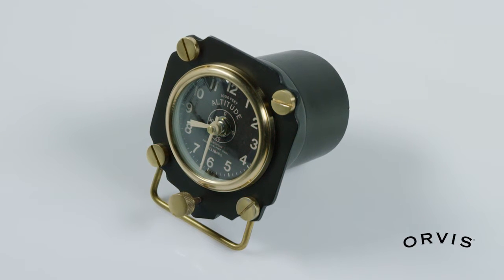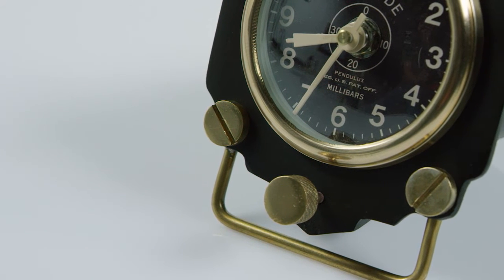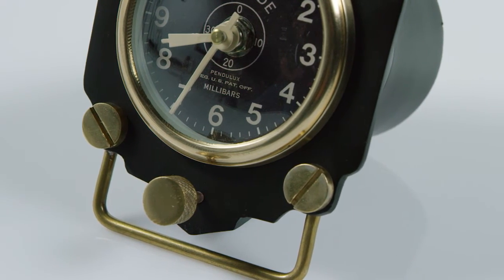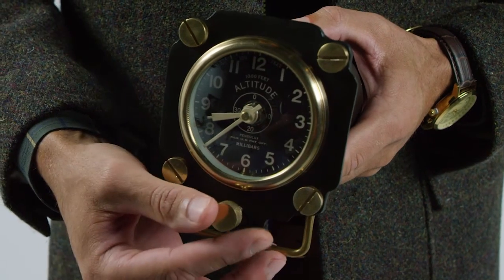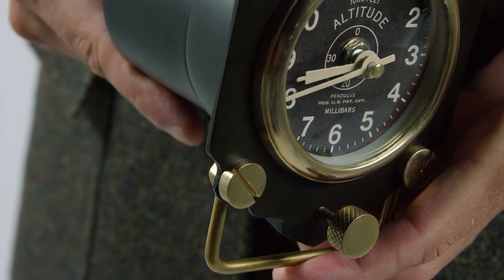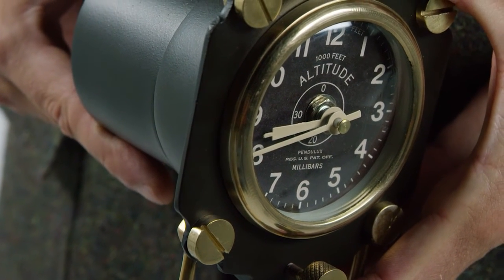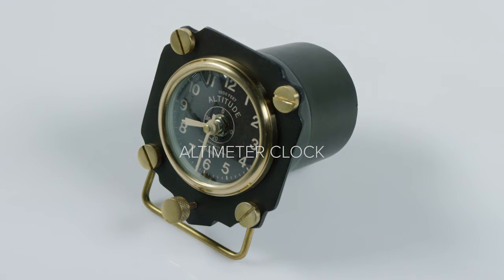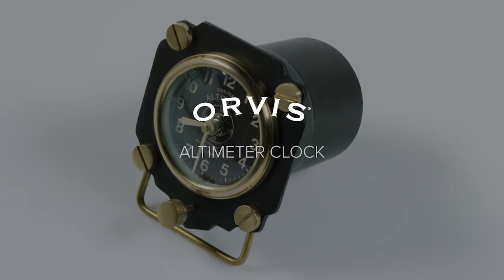ORVIS - Vintage Style Novelty Altimeter Clock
Let your imagination take flight with this vintage-style novelty altimeter clock.

Based on altimeters from WWII combat aircraft, this remarkable clock is crafted of cast, machined aluminum and brass.

The stout screws and winding knob have been carefully copied to accentuate the utility of the actual instrument.

The clock’s authentic black housing displays time on a simulated sub-dial with hands that replicate those that marked altitude levels from a cockpit.

With a nod to military, aviation, and vintage enthusiasts alike, this impressive aeronautical accessory brings precision fighter pilot time-keeping to your desk.